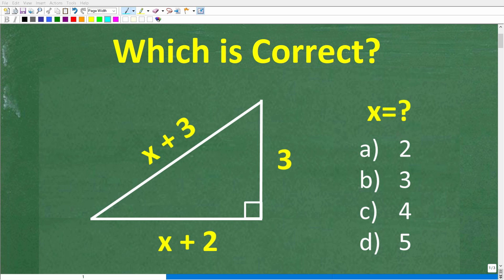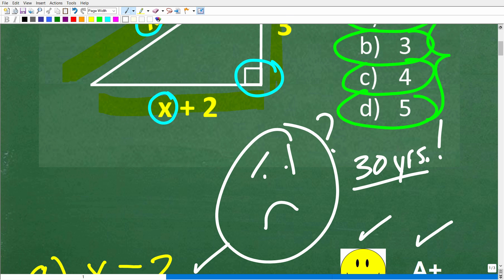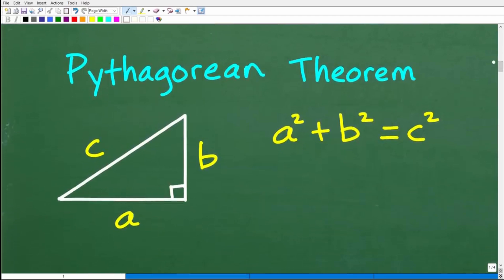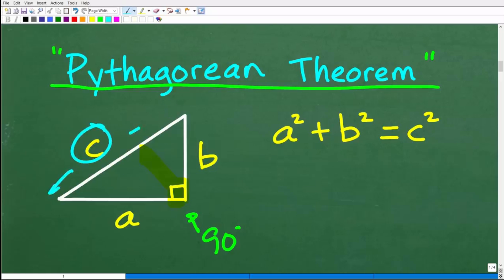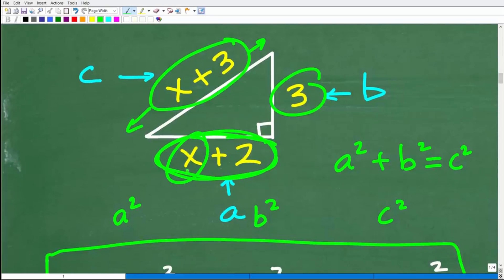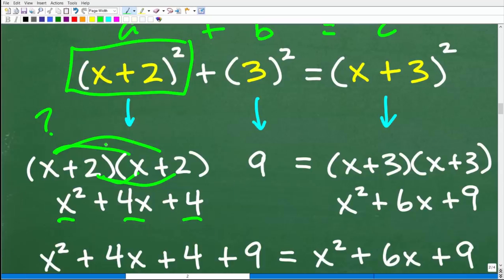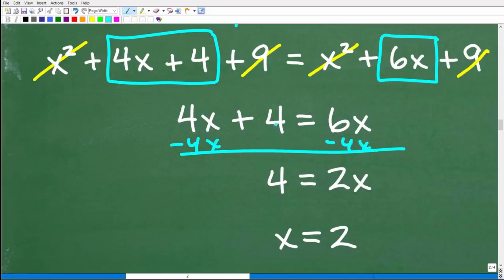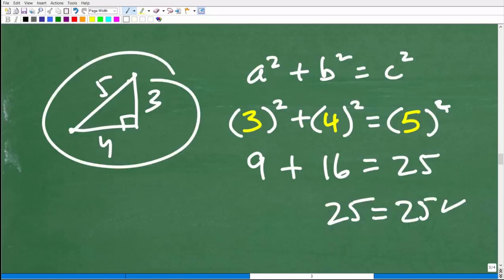The sides of a right triangle are 3, (x + 2) and (x + 3), what are the lengths of the sides?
How to solve a right triangle problem using the Pythagorean Theorem.

• HOMESCHOOL MATH
• COLLEGE MATH